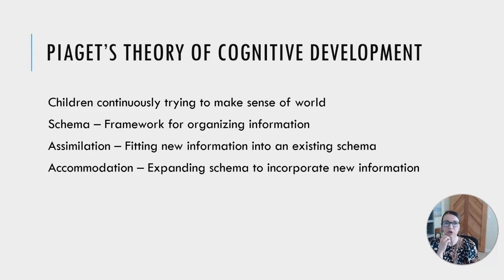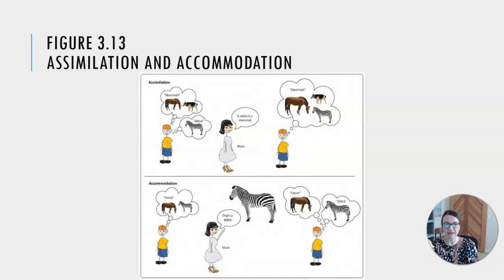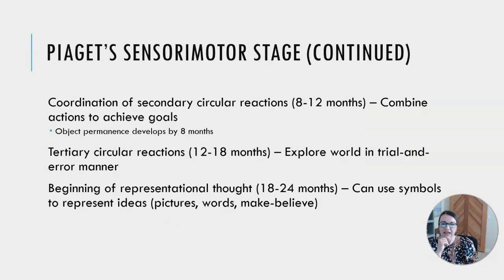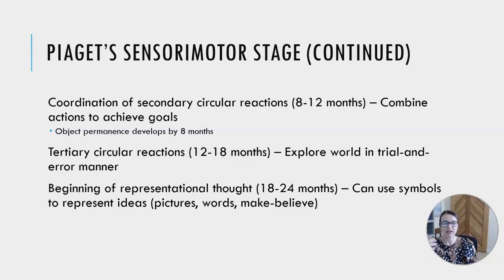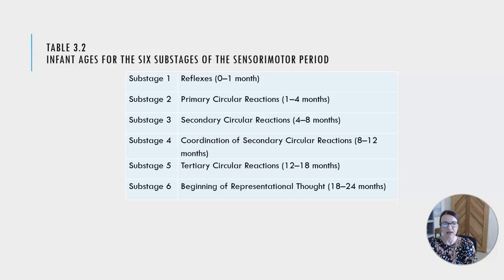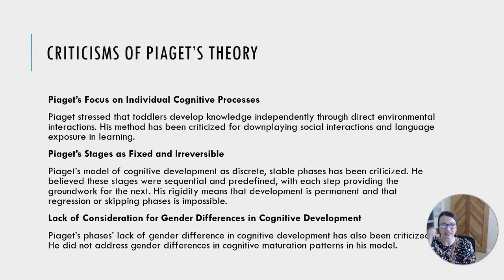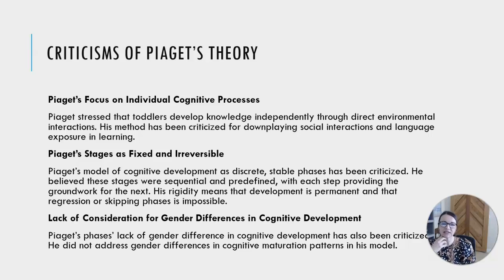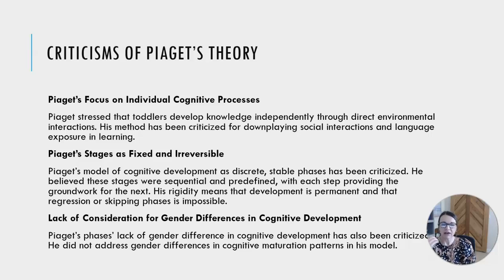ECE 14 Chapter 3 Mini Lecture